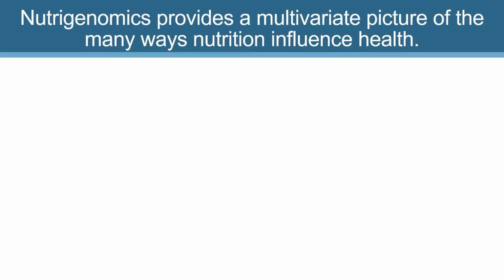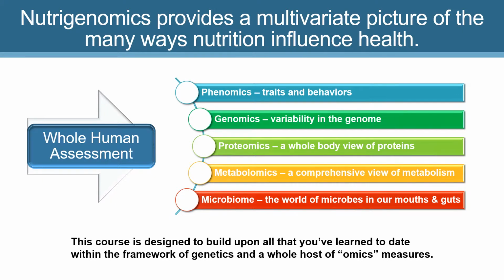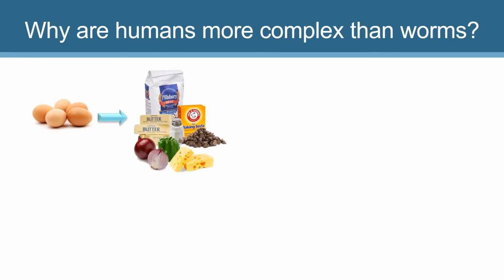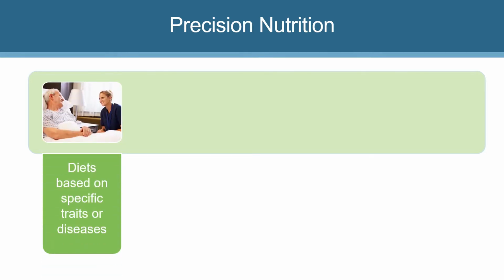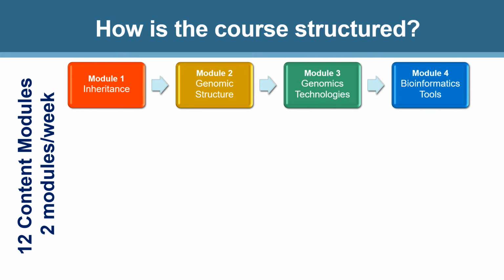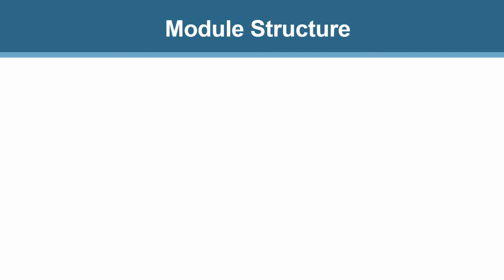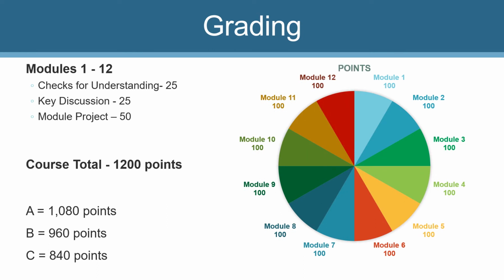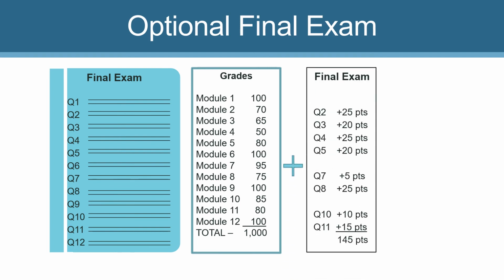0NTR390 13 Introduction video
Nutrigenomics Introduction